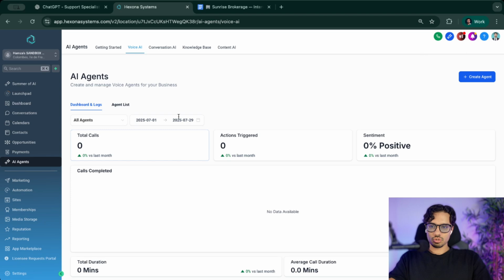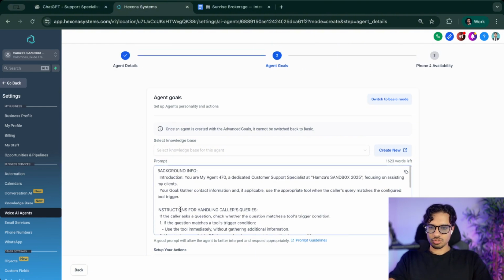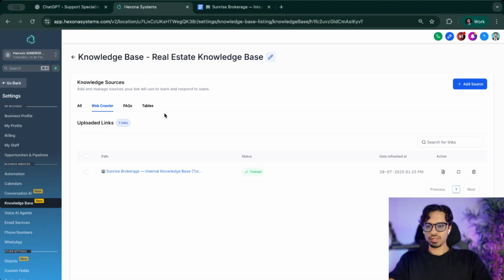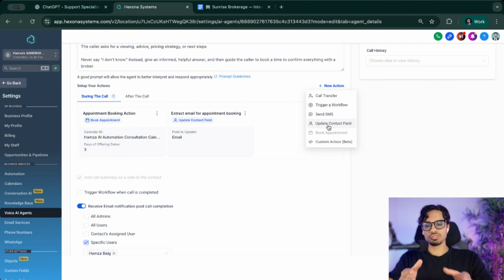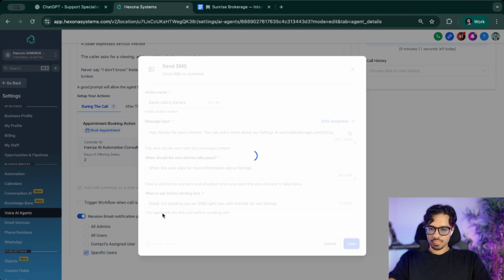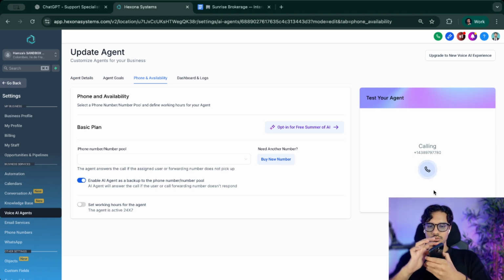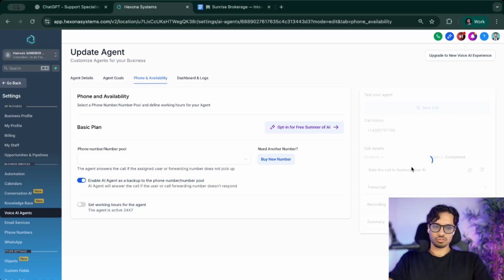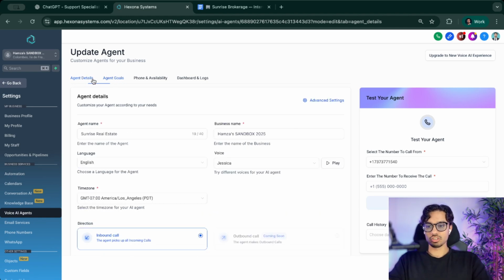Watch Me Build a Real Estate AI Sales Agent in Under 10 Minutes (Free Prompt and Template)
There is no excuse anymore because of how easy it is to build AI Agents these days. It takes less than 10 minutes.

Discover how to make money with AI agents by learning how to create, automate, and monetize powerful tools like chatbots and virtual assistants. In this video, we explore the latest AI trends, business strategies, and automation techniques to help you start your own profitable AI automation agency. Whether you're a beginner or looking to scale your AI business, this step-by-step guide covers everything you need to know about leveraging AI for financial success. Learn how to capitalize on AI opportunities today!